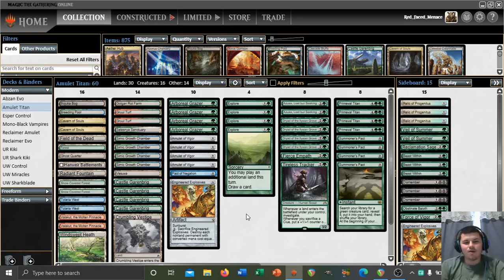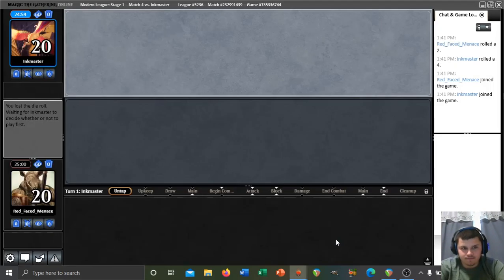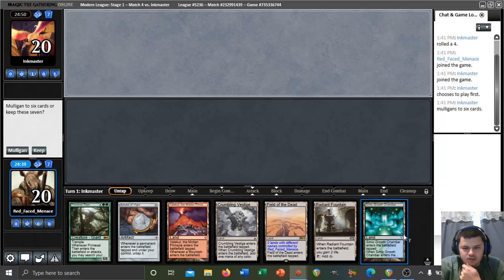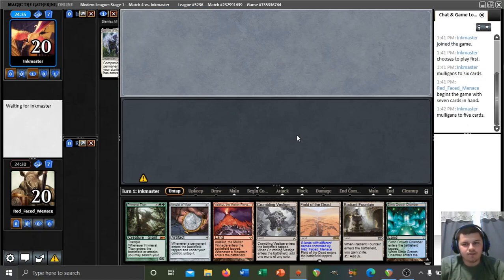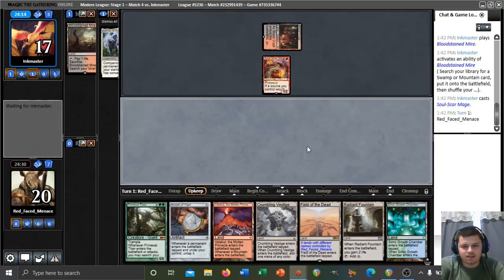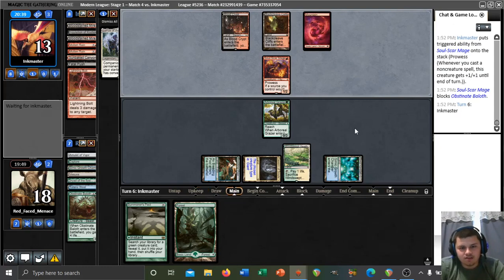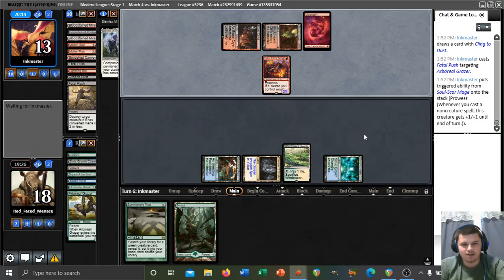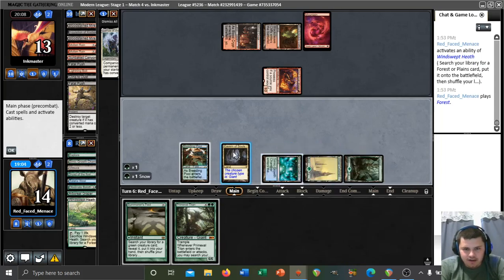Amulet vs Rakdos Prowess, Match 4, 9/14/2020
Match four in a league series with ol' faithful, Amulet Titan! This time we're playing vs. Rakdos (RB) Prowess!